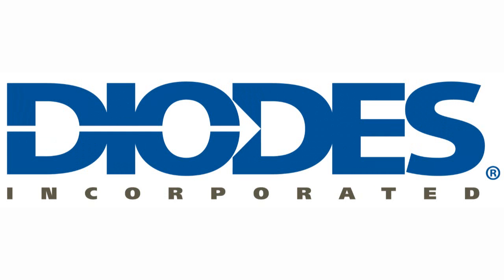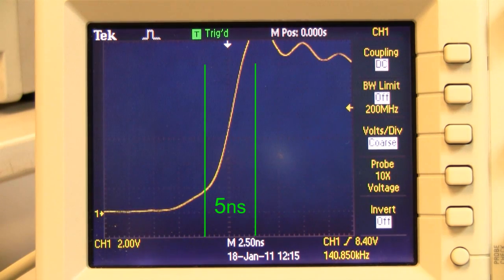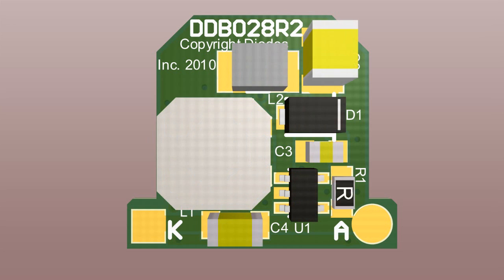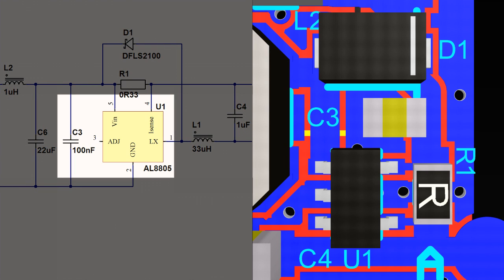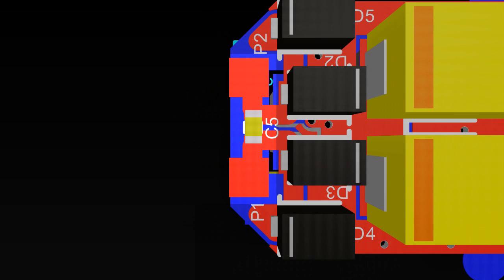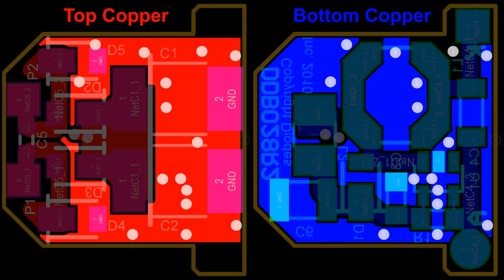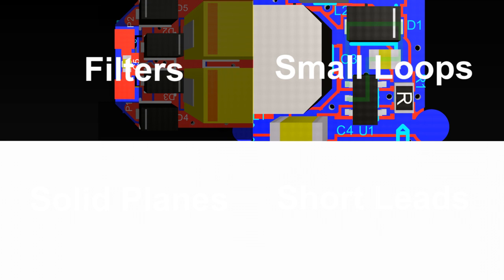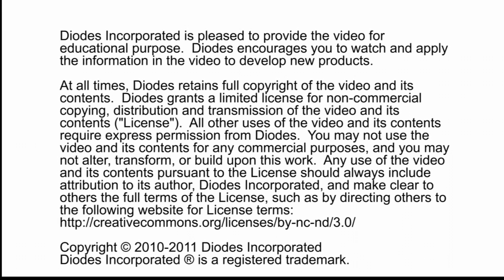AL8805 MR16 EMC guide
A quick guide showing some good design practices for AL8805 circuits, especially in MR16 applications, with the best possible EMC results.